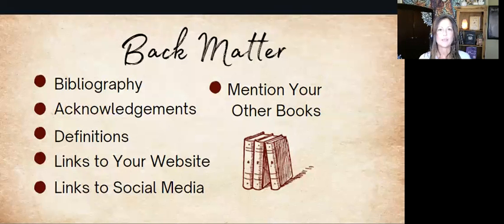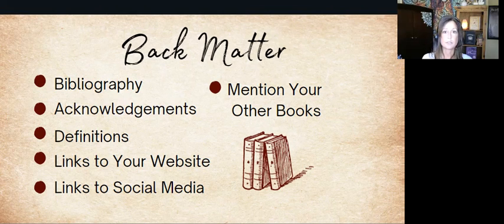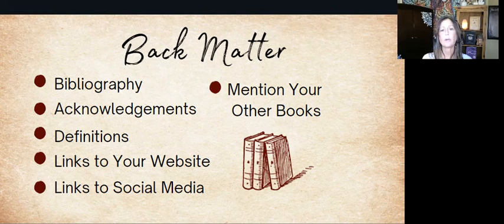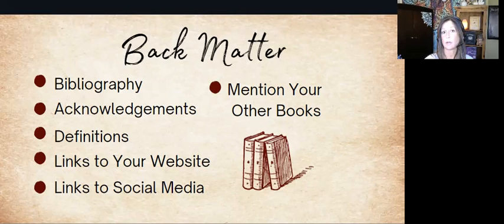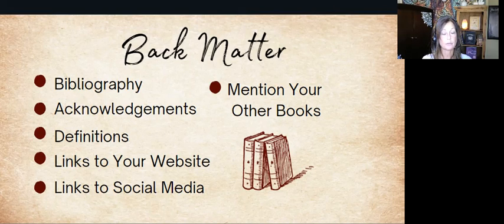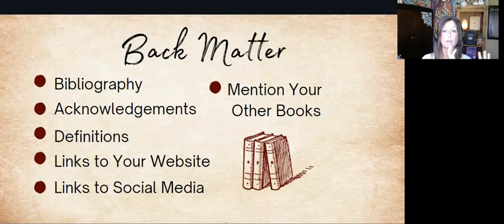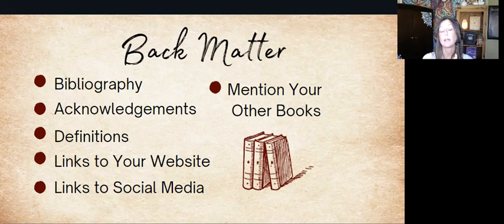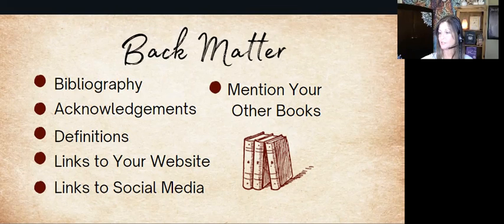Self-Publishing on Amazon With Anam Cara Cat: Back Matter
Back matter refers to information you include (if any) in the last pages of your book.

Much like the front matter, the back matter included in your book will depend on the type of book you're publishing. It's not necessary to add this bit, but there are definitely benefits to doing so.

Here are some things you may want to add to the final pages of your book:

bibliography
acknowledgements to people who helped with or inspired you to write the book
definitions of uncommon words or concepts within your book
"about the author" info, such as a summary of your work, accolades, and/or personal reflections related to your book
links to your website
links to your social media platforms (if they're presented in a professional manner and related to your publishing)
mentions of your other books on Amazon

In some of my books, on the last page I mention some of my other books I think my readers might be interested in. For example, people who purchase my daily planners and mindfulness journals may also be interested in my gratitude journals because they're of a similar genre. I add pictures of the gratitude journal covers and write, "These can also be found on Amazon" followed by a link to my website.

If you have a website, consider creating and offering a free downloadable resource of some sort that will allow you to collect email addresses, which you can later use for marketing new publications. For example, let's say you've published a book on time management. In the back of your book, you can share a link to your website and tell readers they can download a free printable daily to-do list (which you can create in Canva). Once they visit your website and download the free resource, you'll have their email addresses.